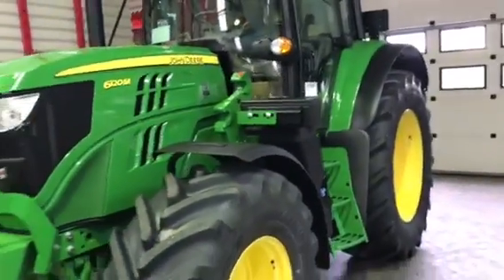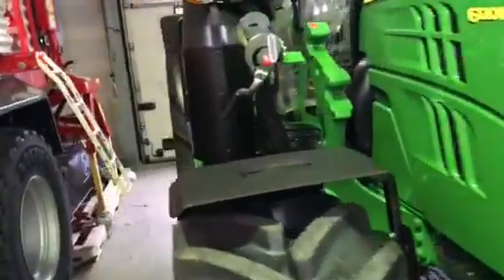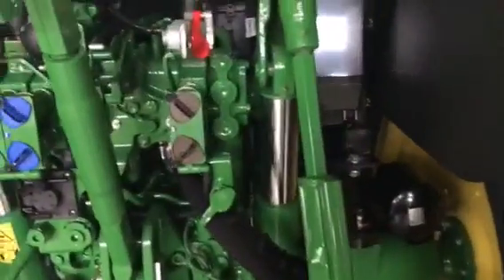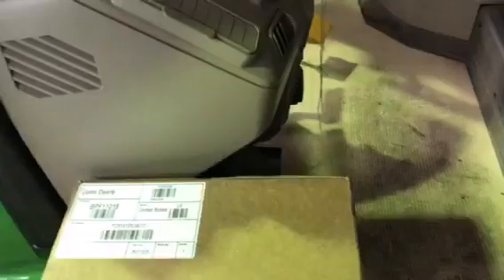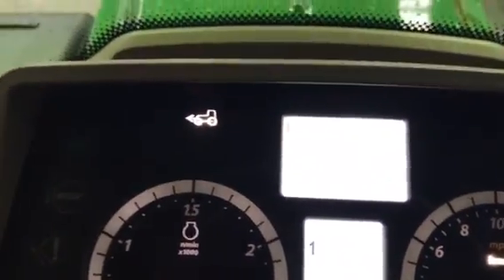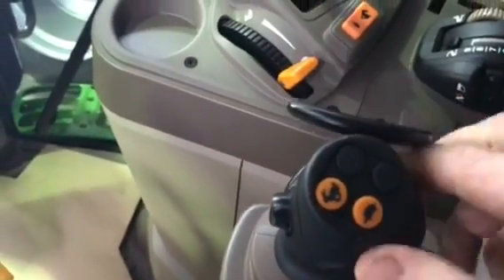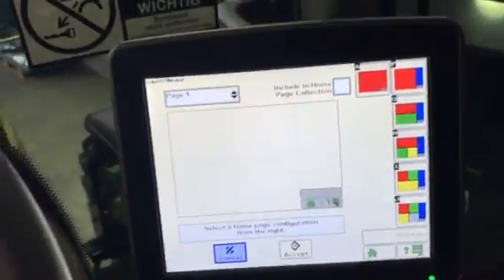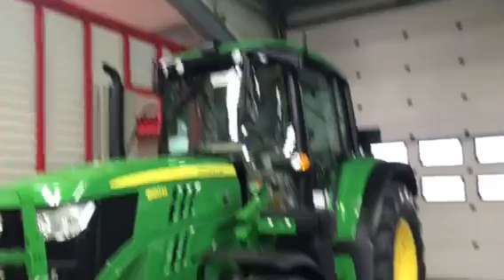Unboxing John Deere 6120M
Unboxing new john deere 6120M

Welcome on my channel, My name is Gijs Rupert and i am a Salesman of John Deere Tractors and Equipment. I live in the Netherlands. Lots of videos are with agricultural and also other items.

So many thanks